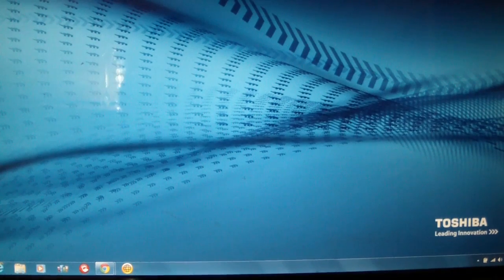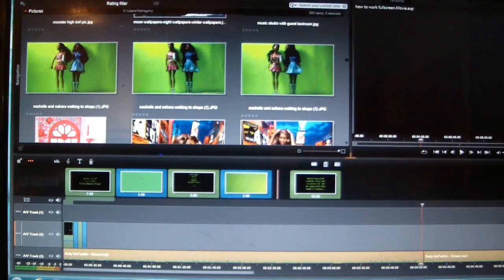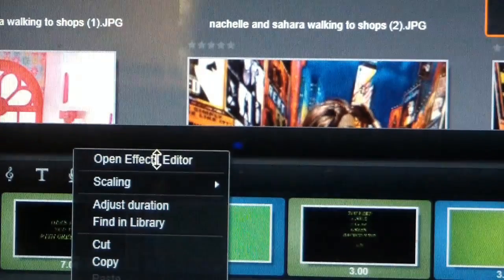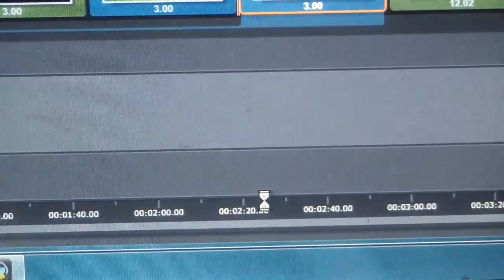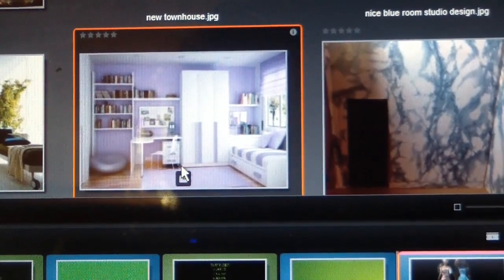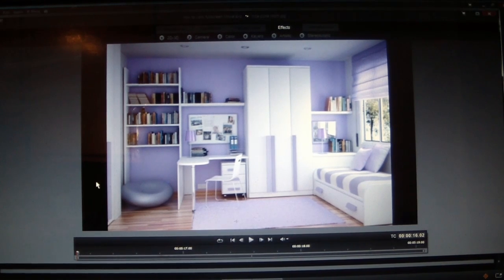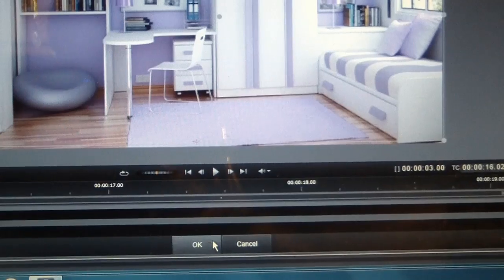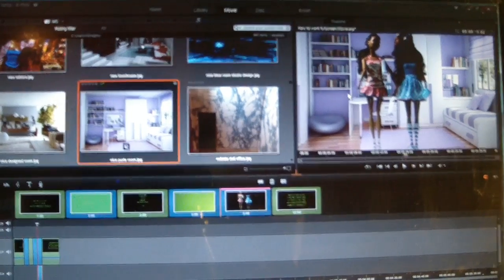HOW TO USE GREENSCREEN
Wow guys watch these videos

Here you will see a series of my doll show called A Doll's Life.It shares the meaning of love, jealousy, achievements, curiosity,anger and happiness,There also will be tutorials and random videos showing my crafts and the things i purchased. come watch this channel and learn how the characters of Starlight Grove stories unfold.